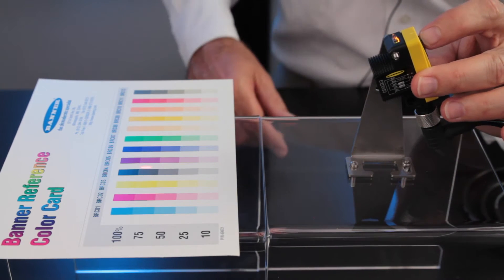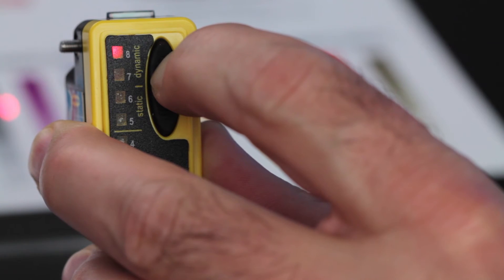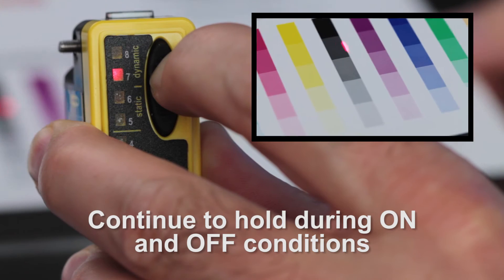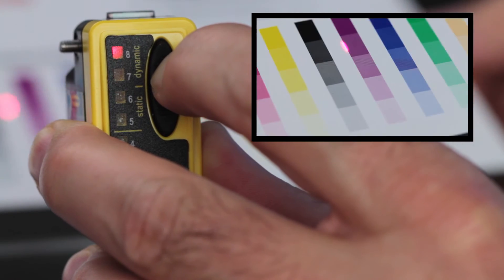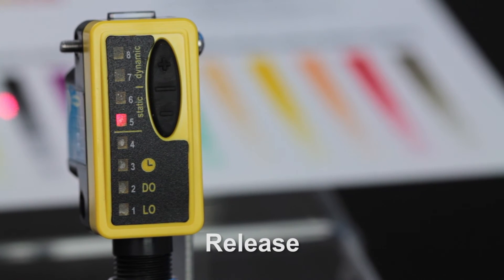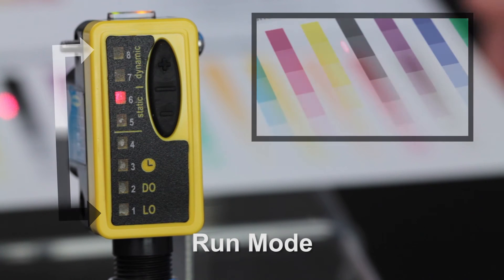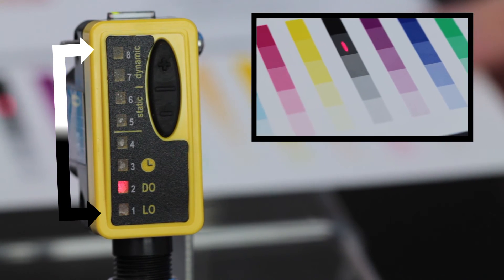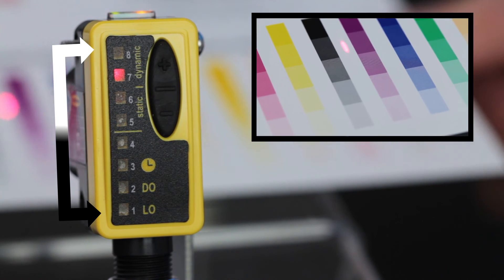Banner QS30LDL Dynamic TEACH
In this video, Banner will show how to set Dynamic TEACH for the QS30 laser diffuse sensor. This mode is typically used when the machine or process cannot be stopped and is commonly used in web applications.